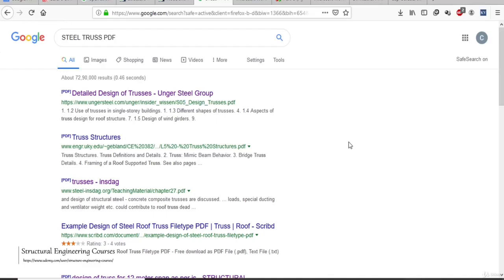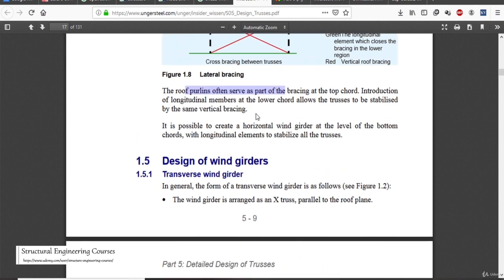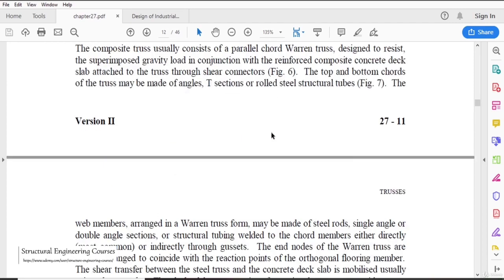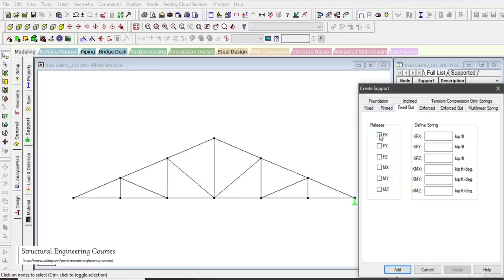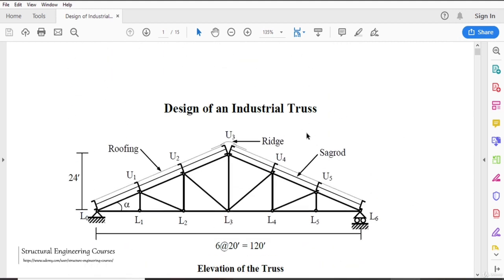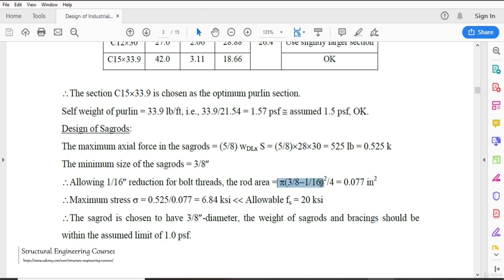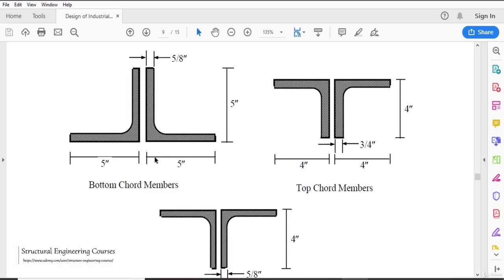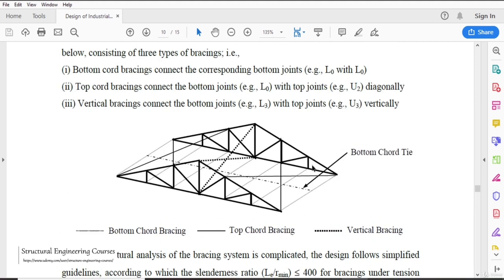12. Design of Steel Truss Structure as per AISC 360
CHAPTER:-

00:00:00 Introduction to Steel Truss Structures

00:27:30 Manual Design of Purlins and Sag Rods for Wind Loads

01:04:22 Modelling, Analysis and Design of Steel Truss in STAAD as per AISC 360